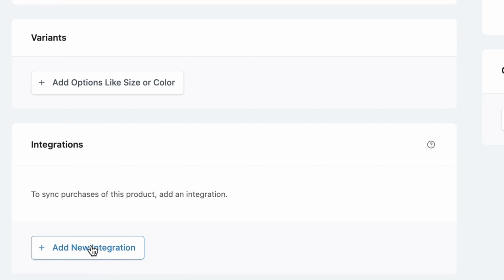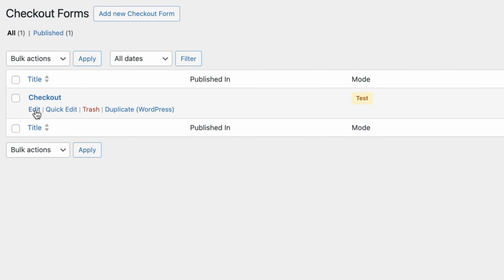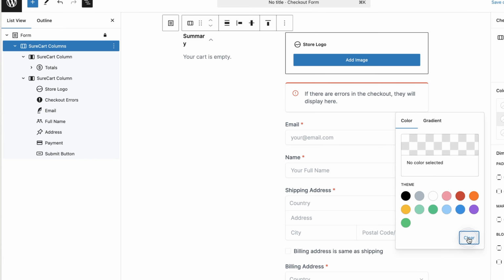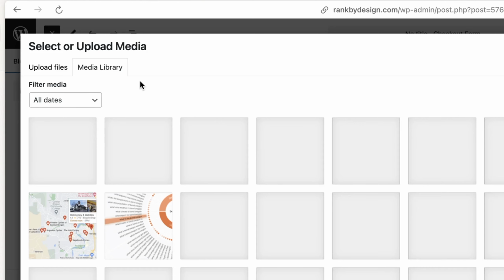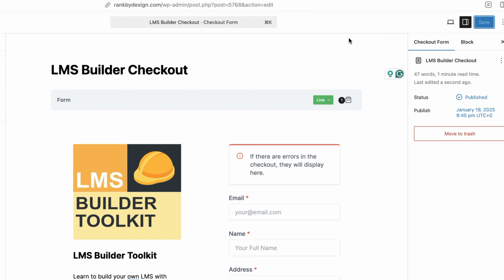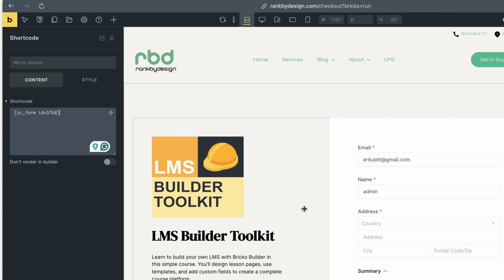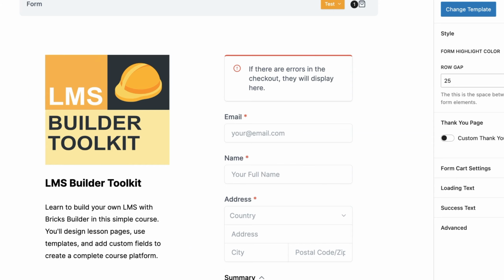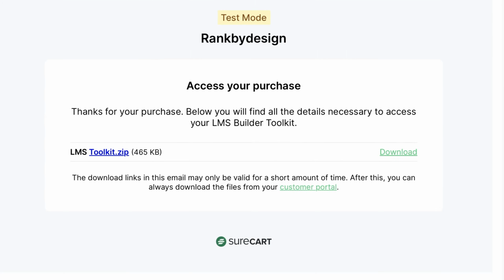I Built a One-Page Checkout in Bricks Builder and SureCart - Here's What Happened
Want to create a fast, user-friendly checkout in Bricks Builder? In this video, I’ll walk you through setting up a single-page checkout in WordPress using SureCart. You'll learn how to configure user roles, customize the checkout form, and embed it into Bricks Builder for a smooth, optimized shopping experience. Watch the full tutorial to see how it's done!